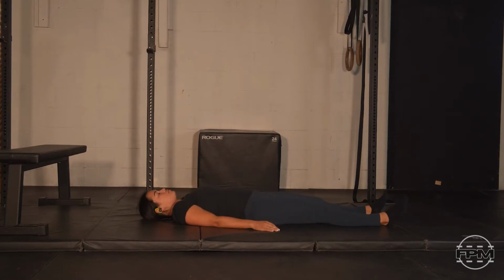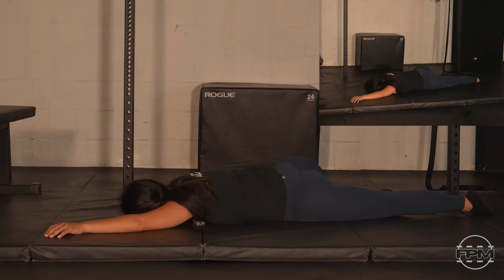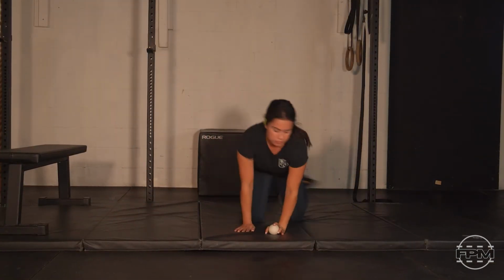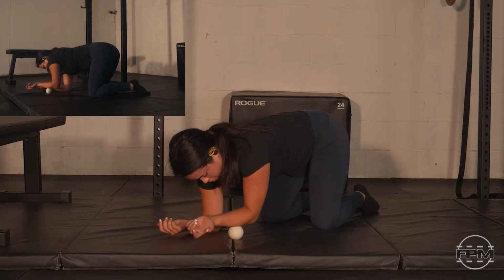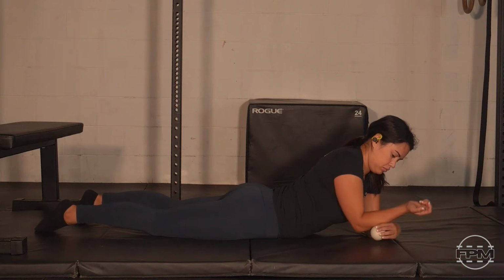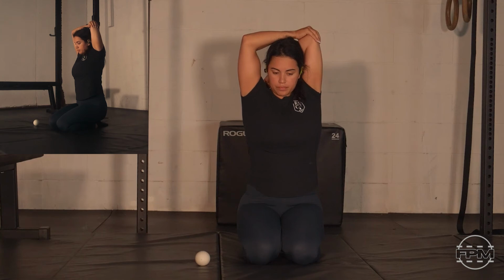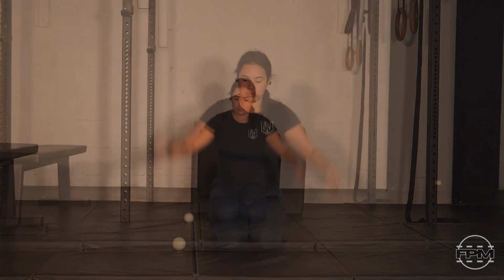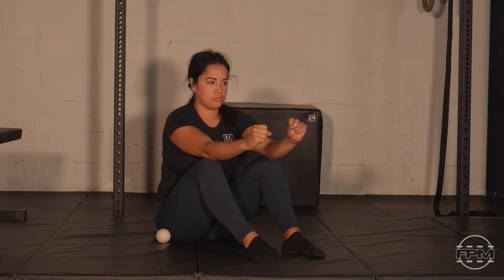Guided Mobility Routine of the Day - Shoulders and Wrists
Today's routine, we guide you through exercises for preventing injuries, improving recovery, and extending range of motion in the shoulders and wrists.

Recommended Equipment:
Lacrosse Ball
Bench